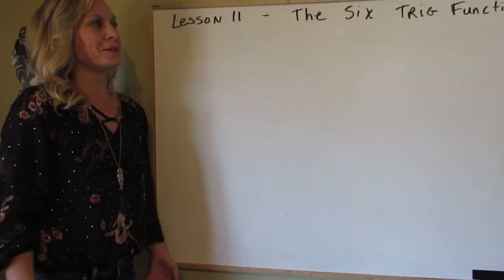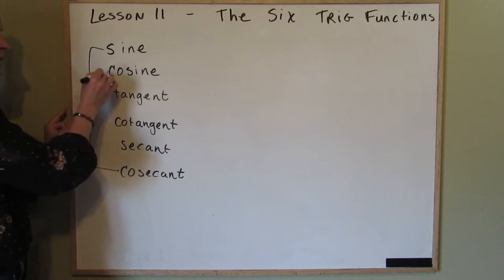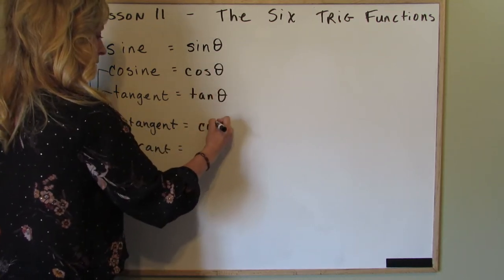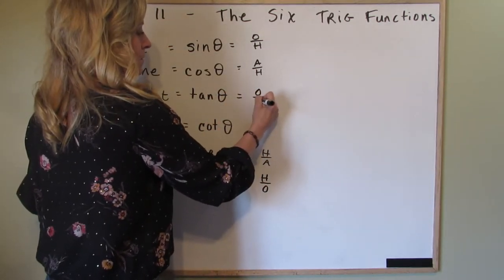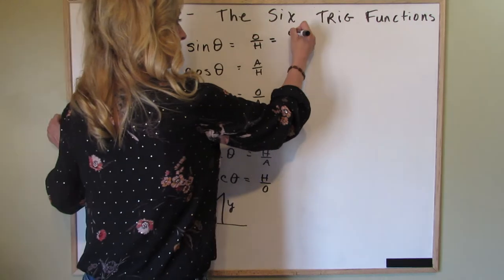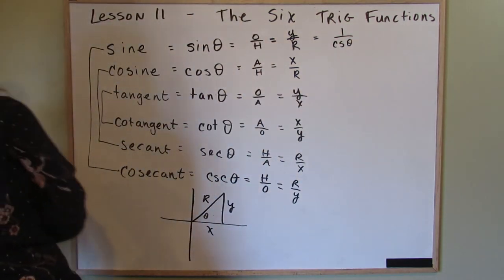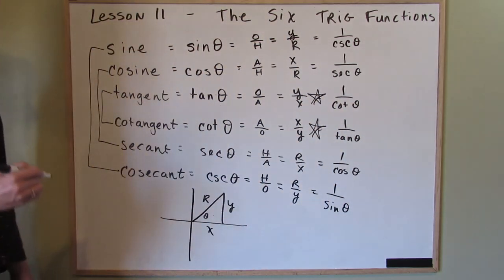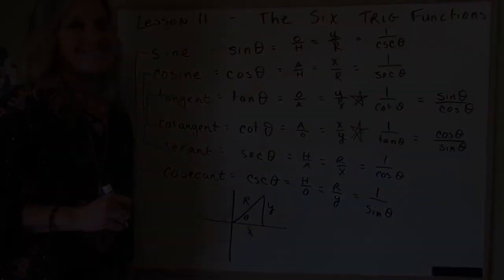The Six Trig Functions